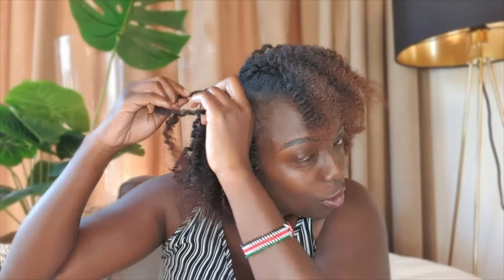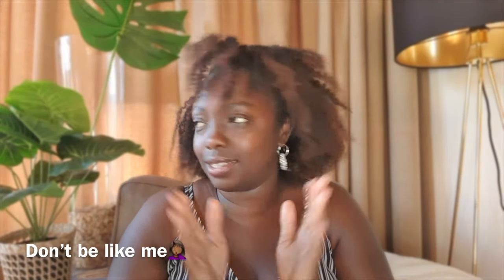Flat twist reveal!!! | WENDY’S NEW NORMAL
In my last video I showed you how to do the flat twists and in this video I’m showing you how to take them out to reveal a beautifully defined and voluminous curly fro. Make sure to go and watch my last video if you haven’t already and give both these videos a big thumbs up :)

All products are available at Carrefour Kenya, Chandarana and Supercosmeticske

Shot on a Samsung Galaxy S10

Also what video would you like to see me do next?

Socials : @wendykims on Instagram // @Wendy Kimani on Facebook